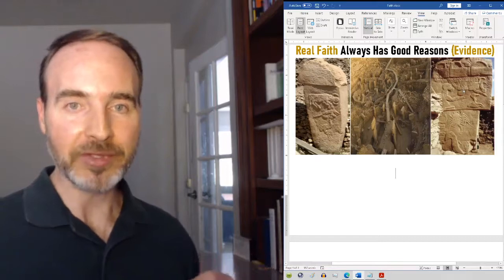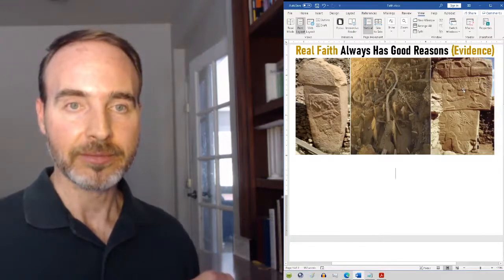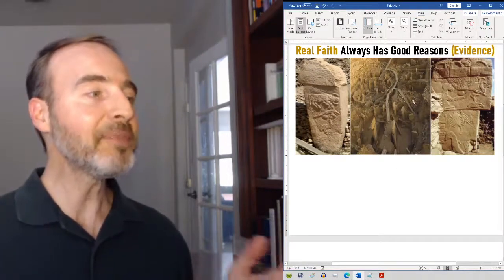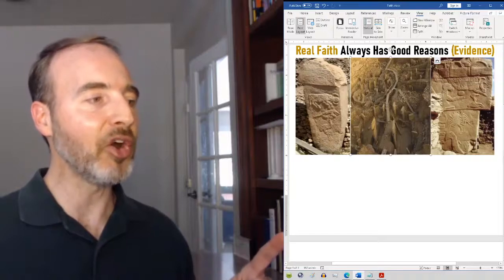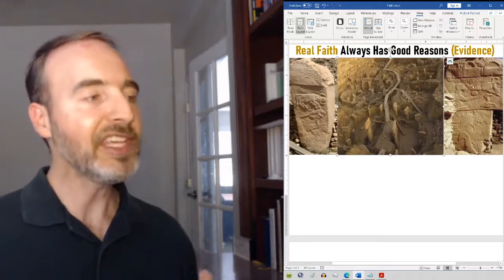Gobekli Tepe is NOT 10,000+ Years Old—It’s Where Noah Kept the Ark Animals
There is an incredible amount of evidence supporting the Bible’s and other historical books’ description of a great flood which destroyed most of human- and animal-kind. This evidence includes an entire world-wide civilization that is now underwater, whether it is out in the ocean such as the Yonaguni monument, or underneath the highest navigable body of water in the world, at Lake Titicaca, Peru.

But what about the animals that Noah is said to have preserved in the ark? This video points to a recently excavated location known as Gobekli Tepe, several hundred miles from where the ark is said to have landed, on Mt. Ararat in modern Turkey, and concludes that the only piece of history we have which is consistent with the details and likely events surrounding this location, is the flood story from the Bible.

For more information on the accounts in Genesis involving the events of the flood and the ark animals, see the videos in the playlist, “Evidence the Biblical Flood Occurred,”